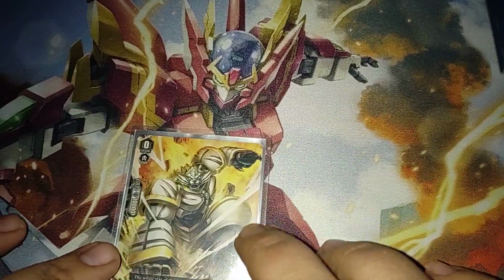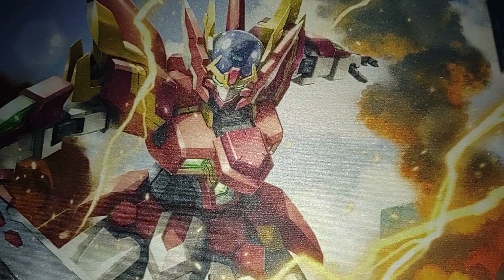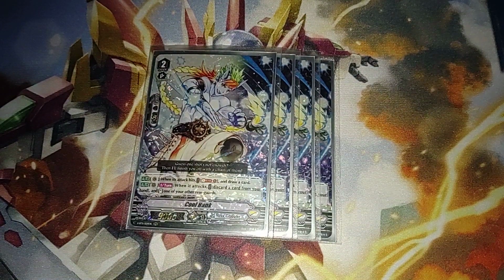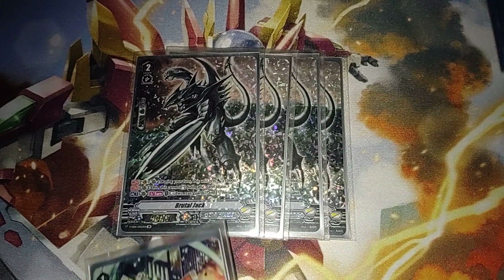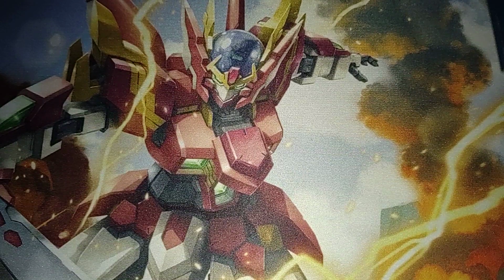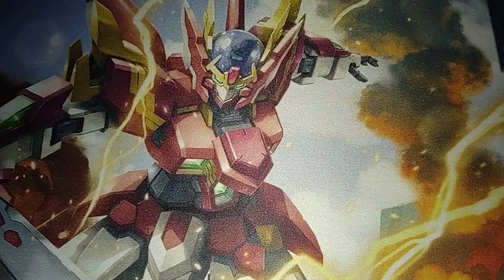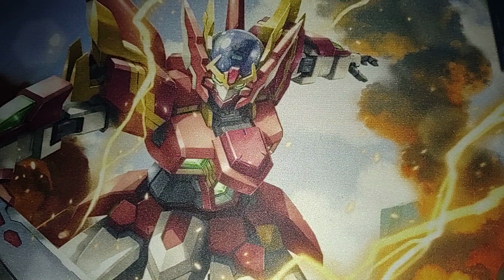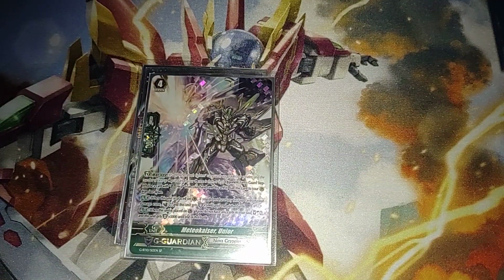Cardfight!! Vanguard Premium Format Deck Profile - Universe Ace Bustered Nova Grapplers 2.0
Hey guys I'm back with another deck profile. This time it's an update to my Nova Grappler build from almost a year ago.
Hopefully I'll be able to get some footage of my decks in action soon. For obvious reasons it's been a little difficult for my friends and I to meet up in person. Maybe I'll look into recording some games on Cardfight Area for the time being just so you guys can see the decks in action. Hope you guys enjoy!